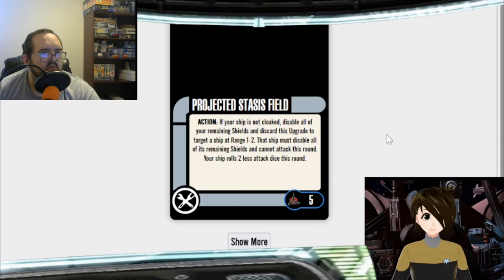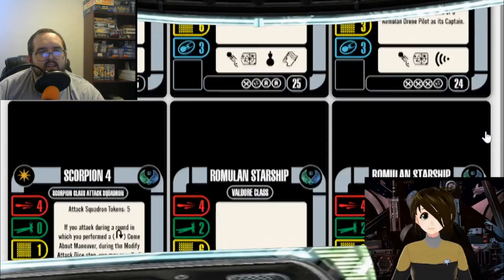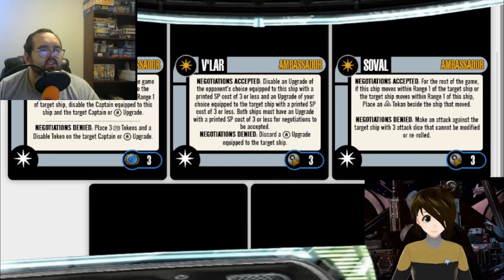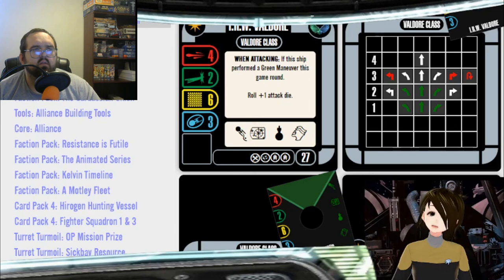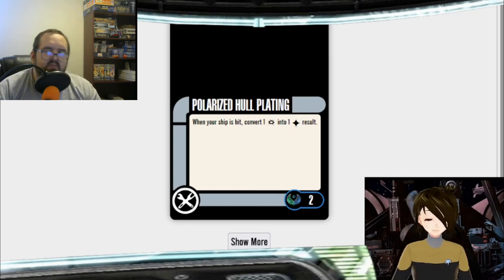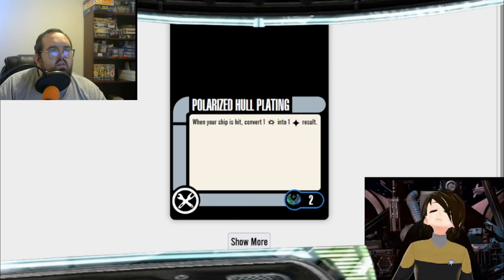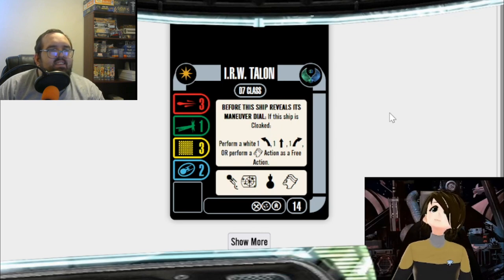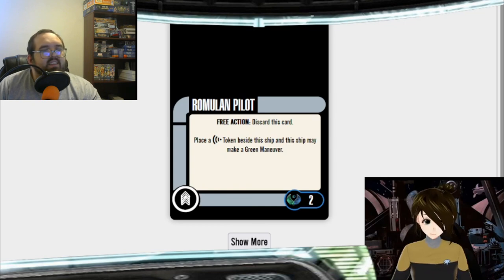Faction Dive 5 [Romulan Part 3]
Lets look at the secrets behind the Romulan faction in Star Trek Attack Wing and how to play them.